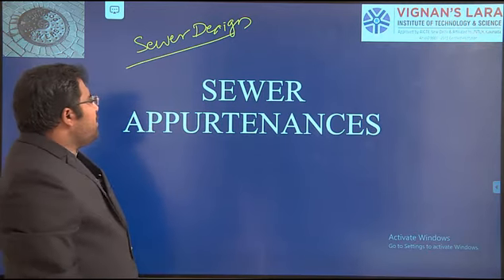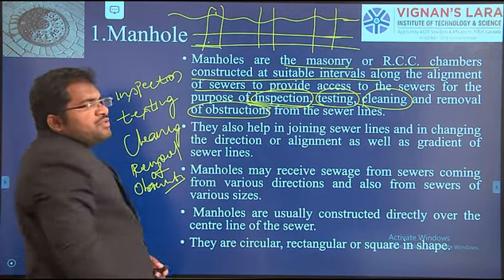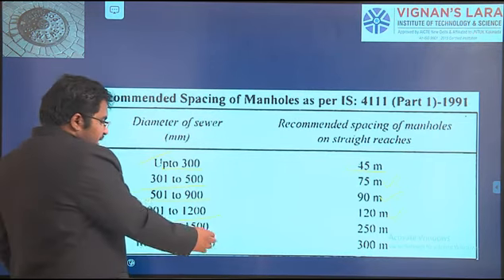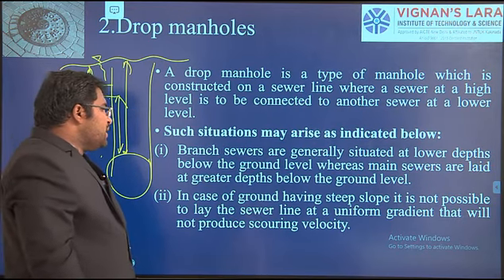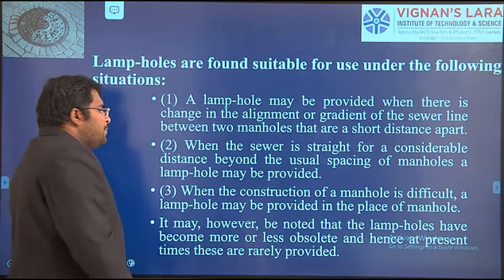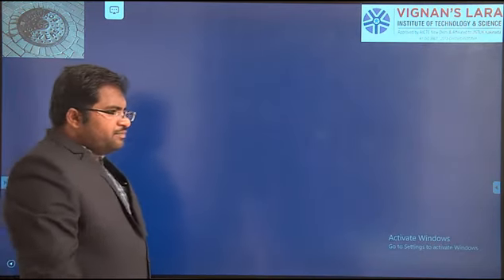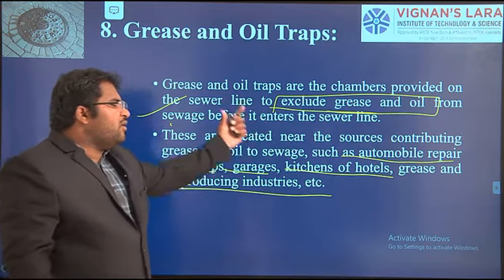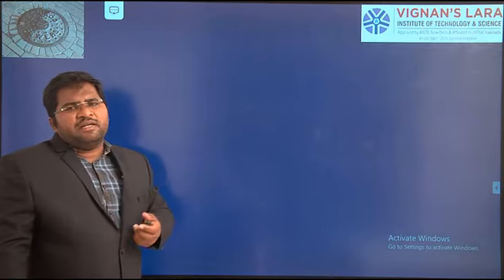UNIT- I SEWER APPURTENANCES